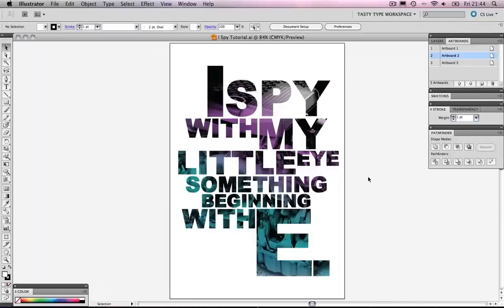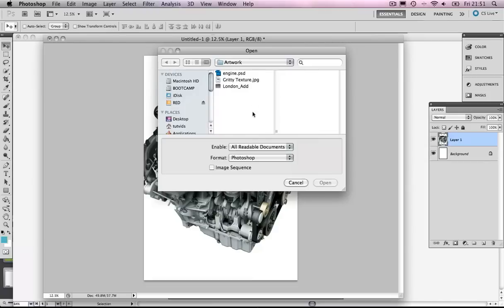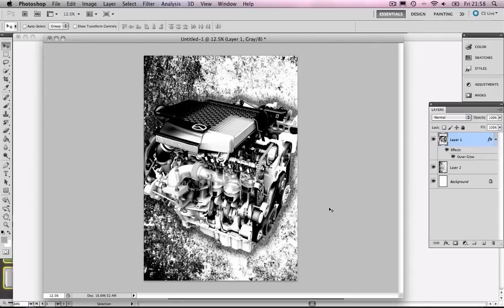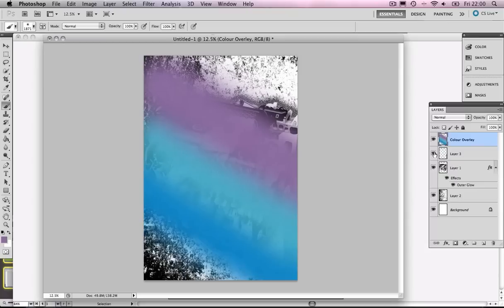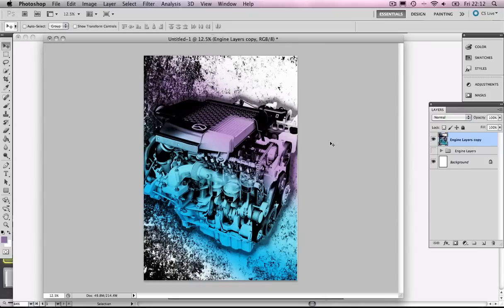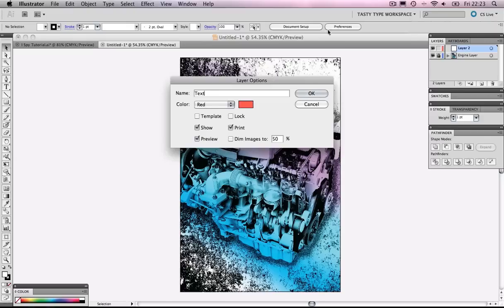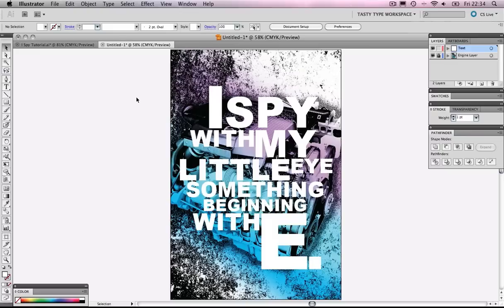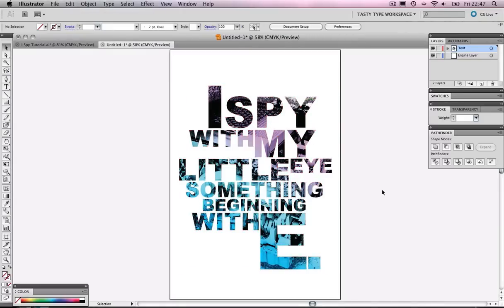Bold Typography Composition [I Spy]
Today I am going to show you how I created this typography composition.

My inspiration was a recent add I saw on the London Underground.

If you wish to follow along with the tutorial you can download the images here:

GD Studio